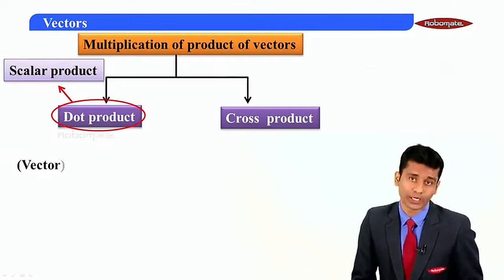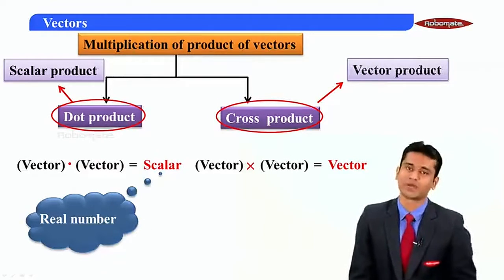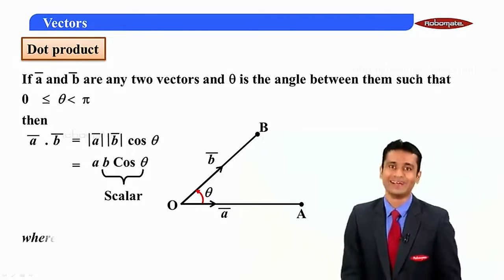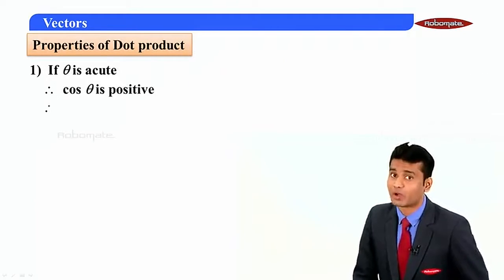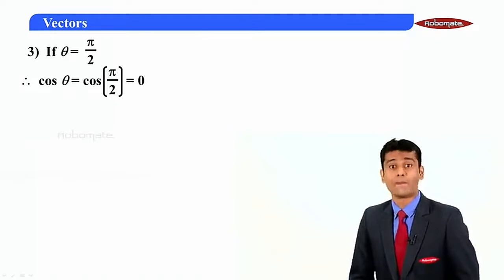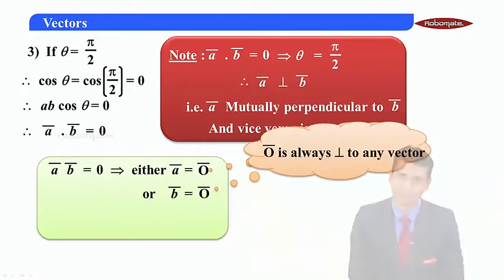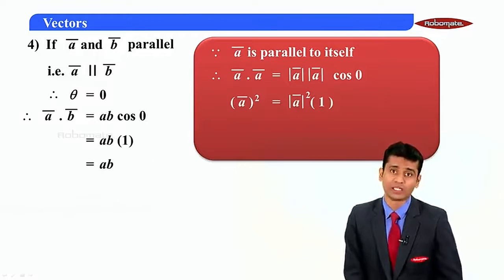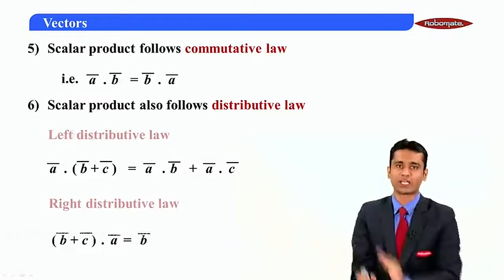Vector part 7